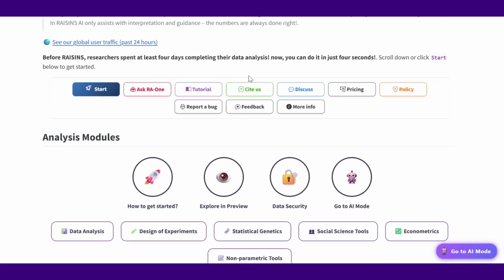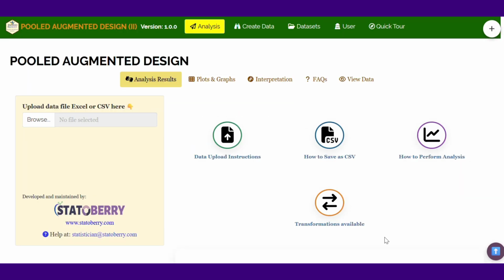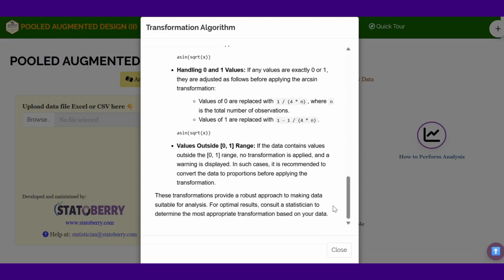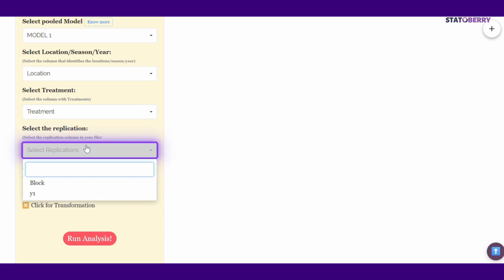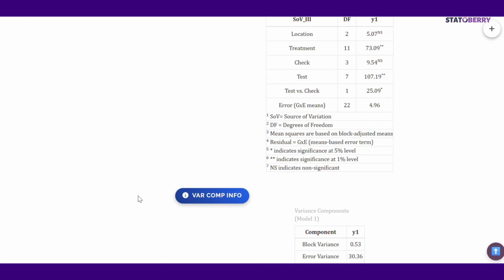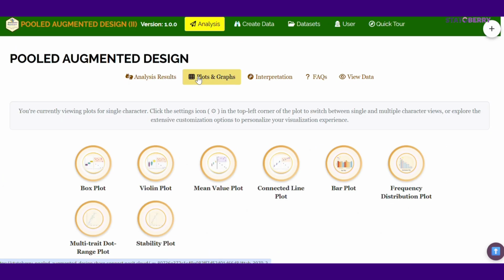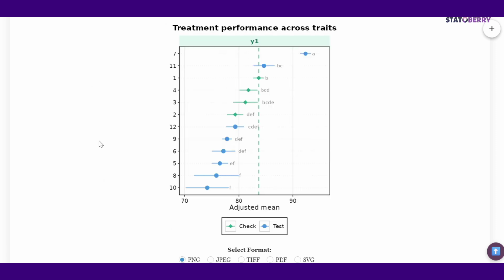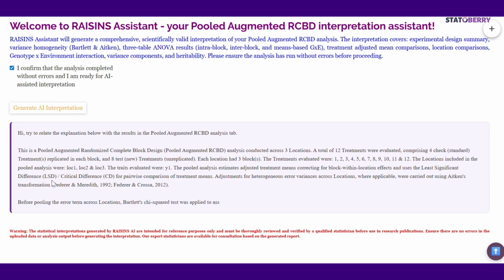RAISINS Pooled Augmented Design Quick Tutorial | Statoberry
Pooled Augmented Design is a widely used experimental design in agricultural and biological research, especially when evaluating a large number of test entries with limited resources. It allows researchers to assess new treatments by comparing them with a set of standard checks across different blocks.

This design helps in efficiently managing variability in field experiments while ensuring reliable comparison between new genotypes and existing controls. It is particularly useful in plant breeding programs where a large number of entries need to be screened with minimal replication.

Watch till the end for a quick summary and interpretation of results using real-life experimental data.

Pooled Augmented Design
Experimental design in agriculture
Augmented design analysis
Pooled data analysis
How to perform pooled augmented design
Statoberry Raisins research tools
Design of experiments (DOE)
Statistical methods in agriculture
Applied experimental analysis